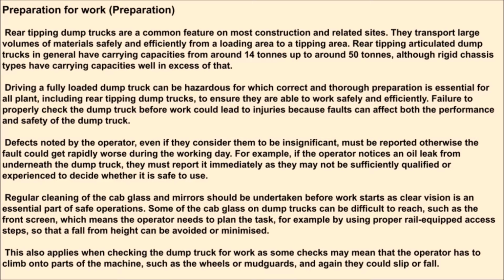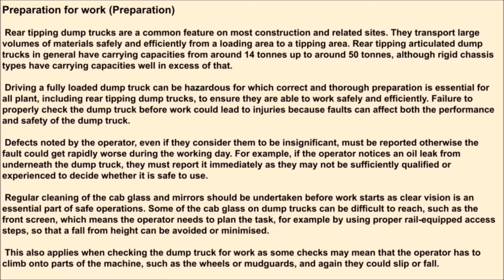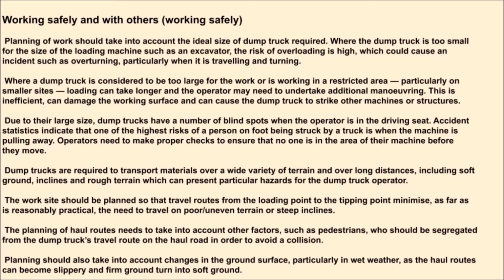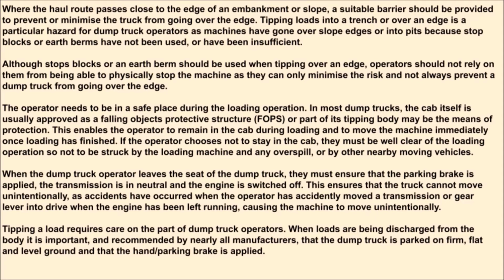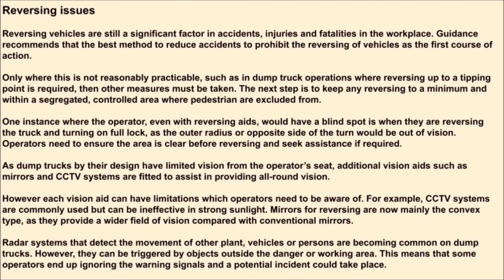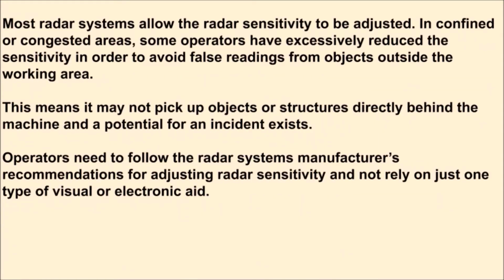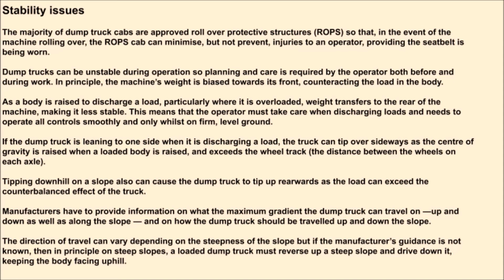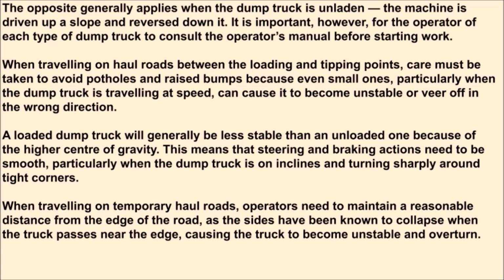CPCS Blue Card Renewal Test Answers Articulated Dump Truck A56 , RT56 : video 1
To renew your CPCS Blue Competent Operator card, you must take and pass the CPCS Renewal Test.
Operators must always follow manufacturer's requirements, industry good practice and be aware of their own limitations with the machine, and seek further guidance and help where needed.

Construction Health & Safety Awareness 2020

CPCS Test Revision

Recommended
Tool For Machine Drivers

Cordless Grease Gun, 18V

Hi-Vis Jacket

Safety Gloves